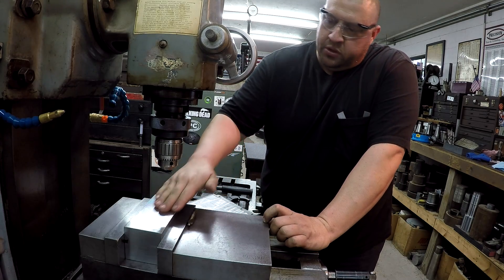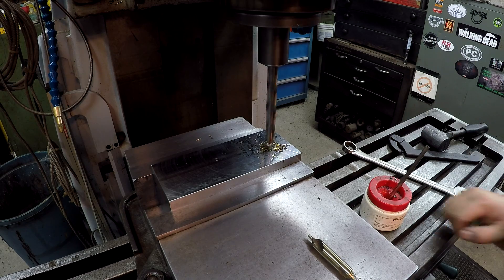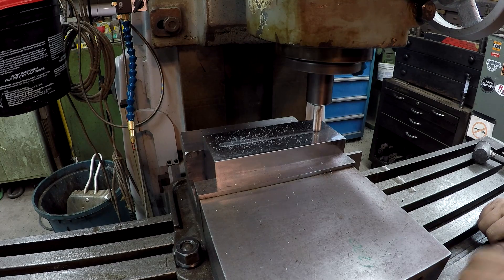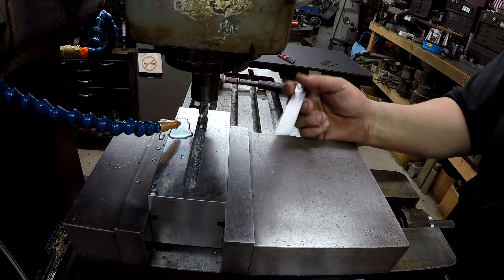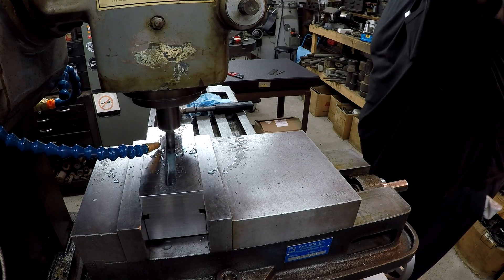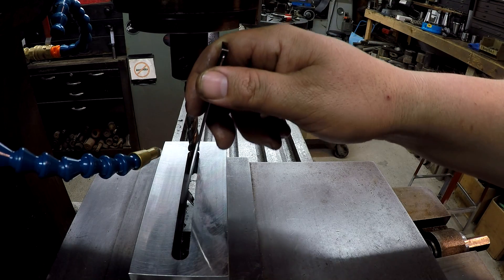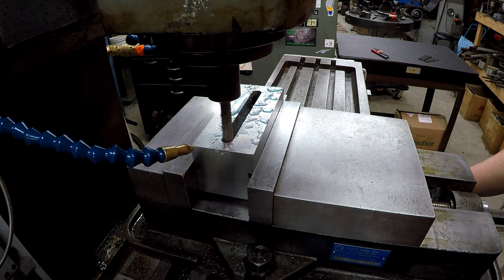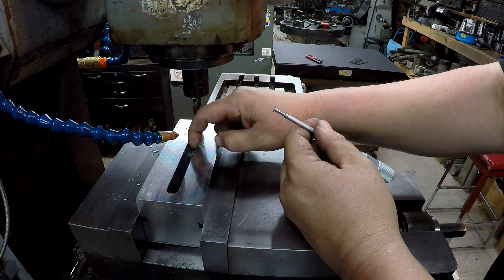WIYB Toolmakers Collaboration Machinist Vise Part 5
We continue on with the machinist vise here, getting the center 9/16" slot milled. This one was a bit tricky being that it was 1 1/4" thick, so we had to make use of an extra length end mill for the finishing.